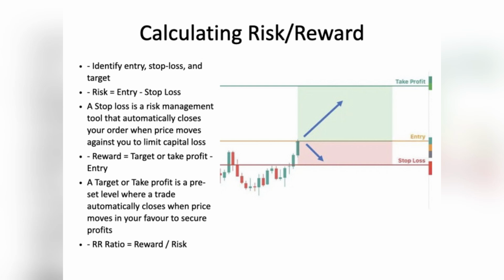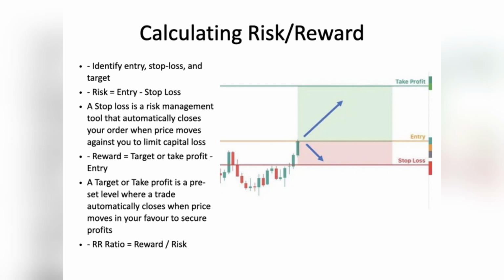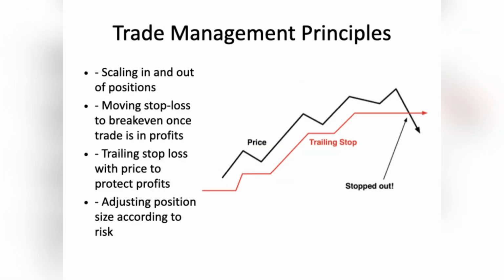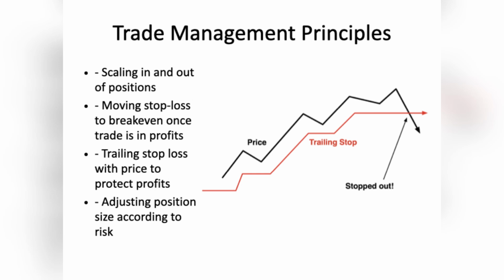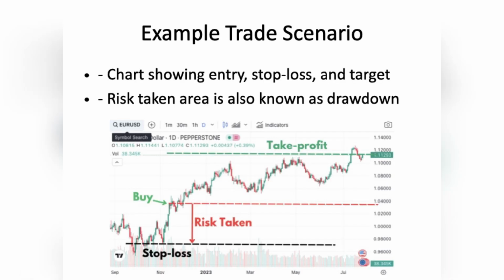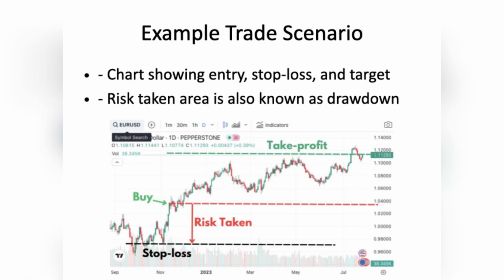Lesson 25: Risk/Reward Calibration & Trade Management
What separates profitable traders from the rest? It's not secret indicators—it's rock-solid risk management. In this essential lesson, we dive deep into the core principles of Risk/Reward Calibration and Professional Trade Management that you must know to protect your capital and grow your account consistently.